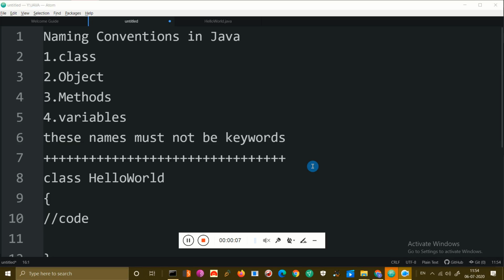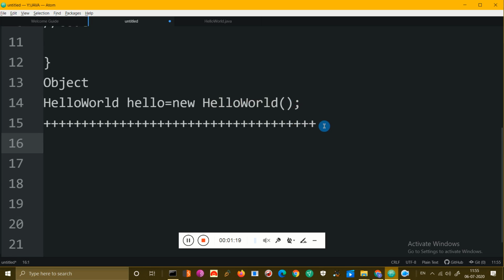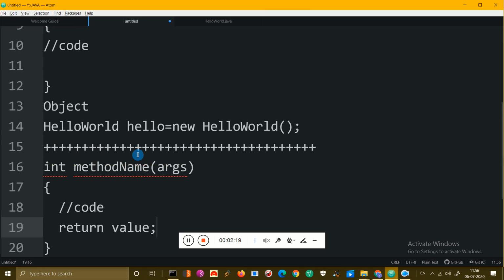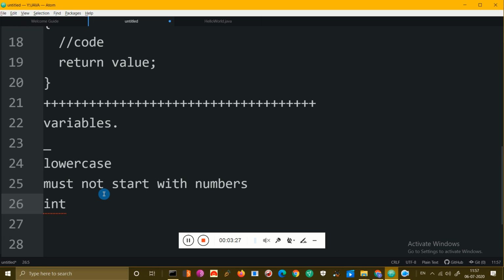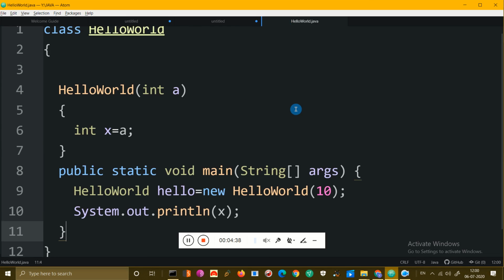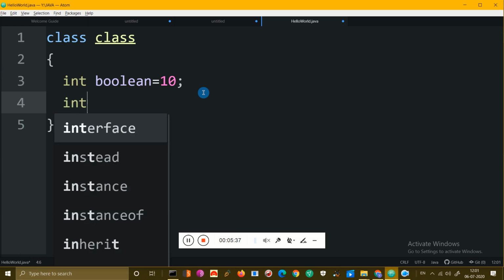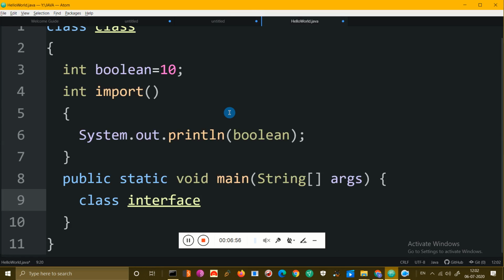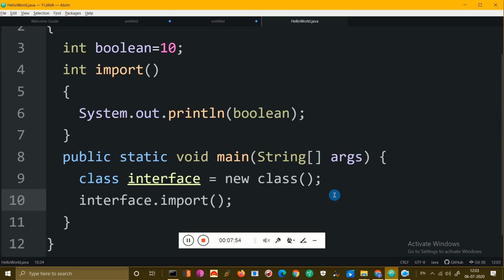Naming Conventions in Java